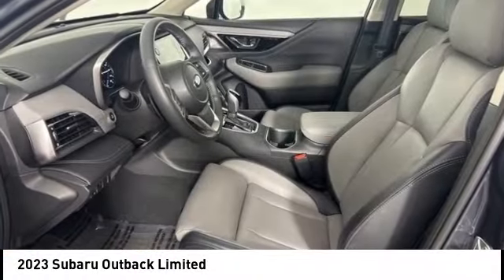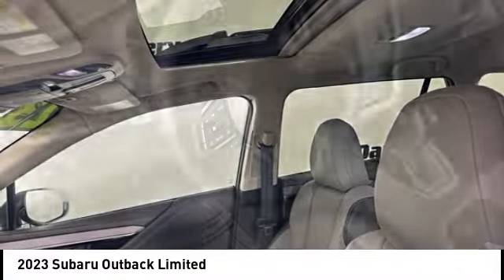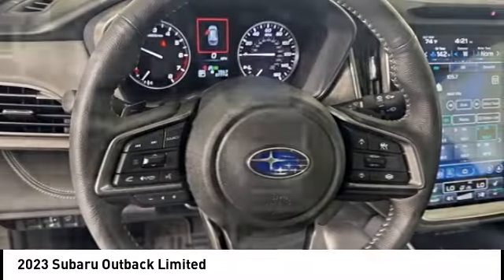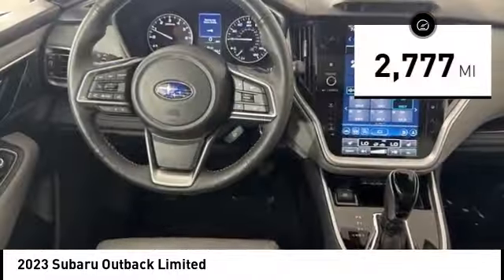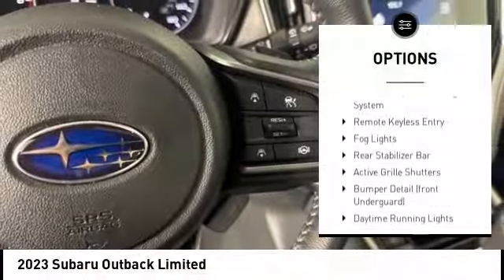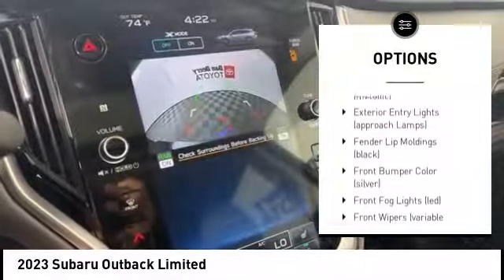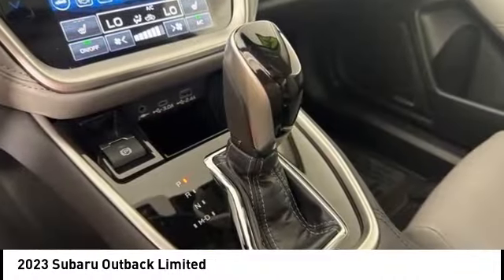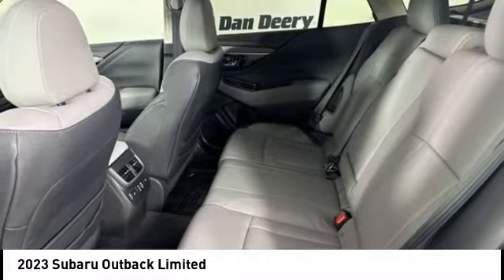2023 Subaru Outback Cedar Falls IA TT38044C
2023 Subaru Outback Limited